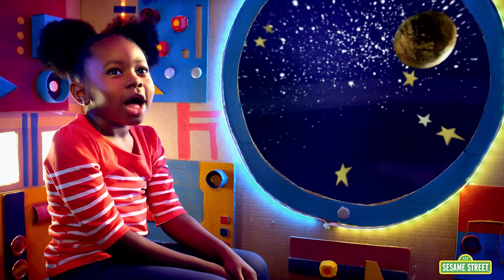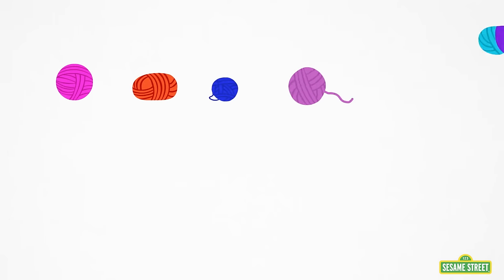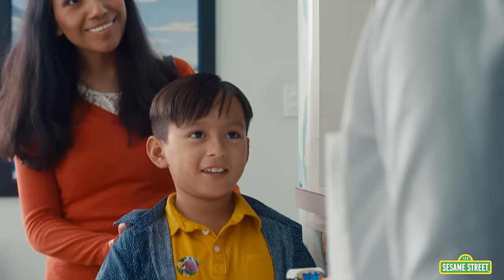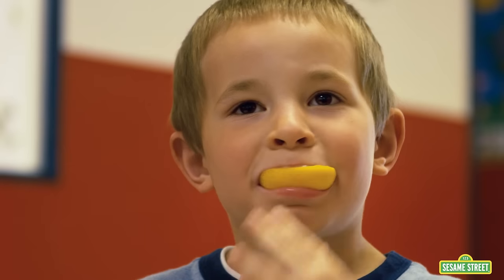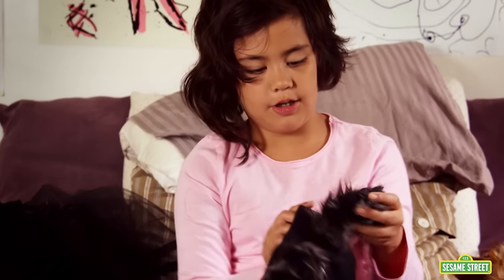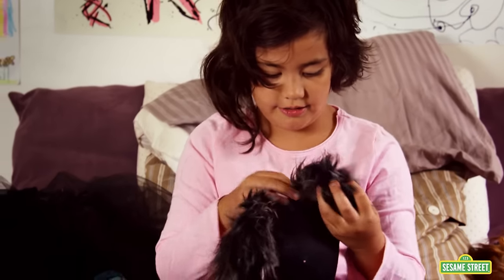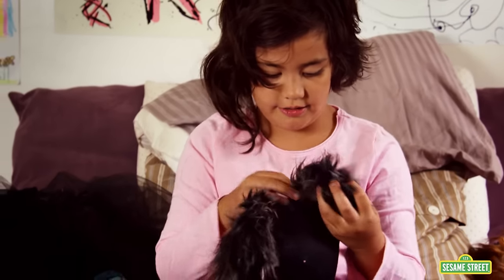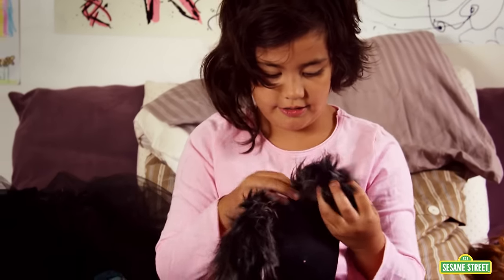Sesame Street: A to Z Letter of the Day Alphabet Compilation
Each letter of the alphabet is important and unique in it's own special way! Learn each letter of the alphabet and what they can stand for in this Sesame Street Letter of the Day compilation!